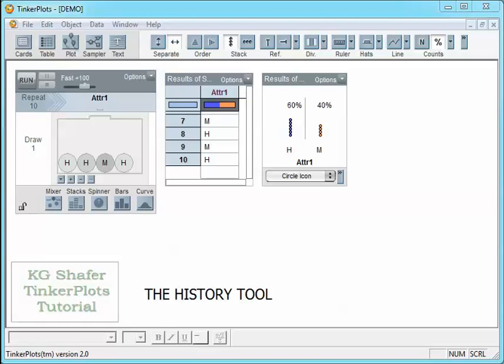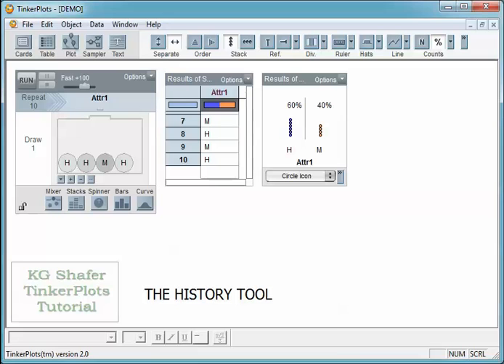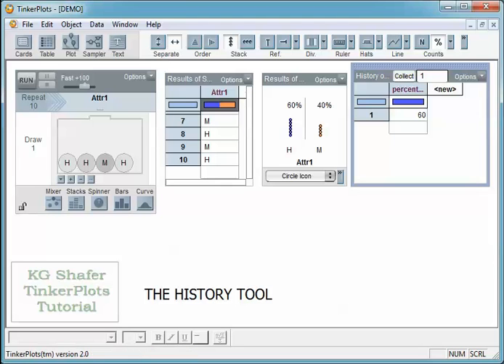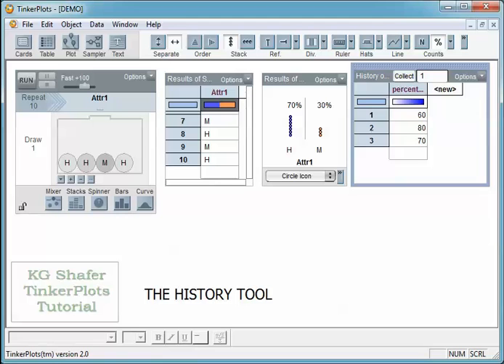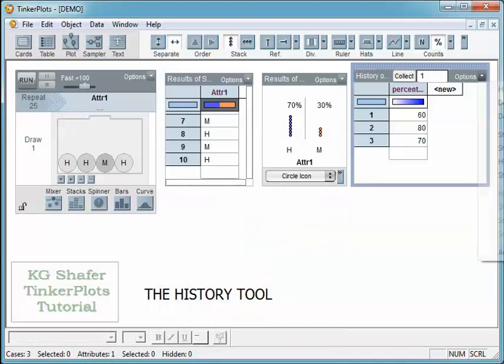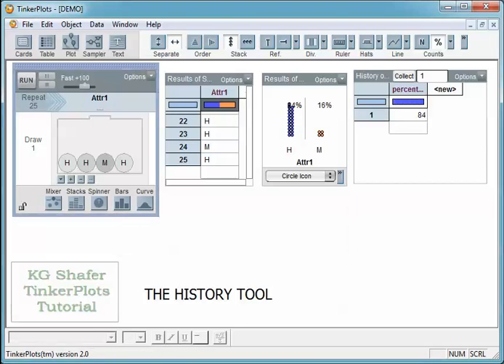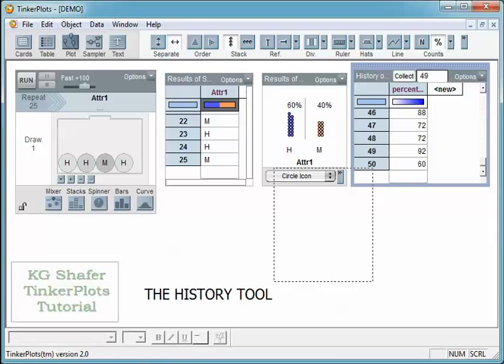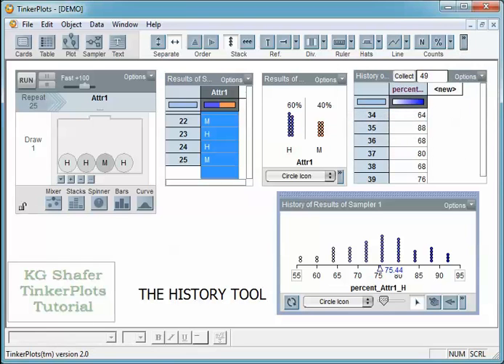TinkerPlots History Tool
Capture the results of repeated sampling with the History Tool.